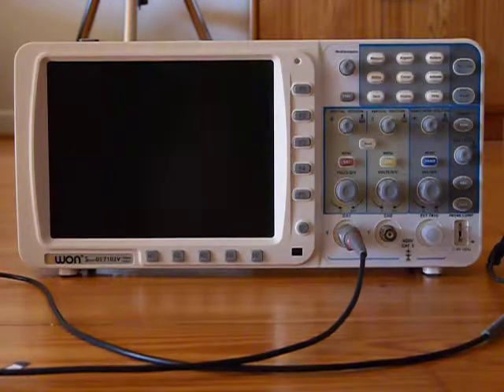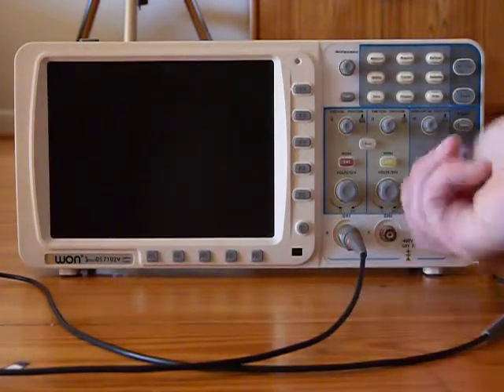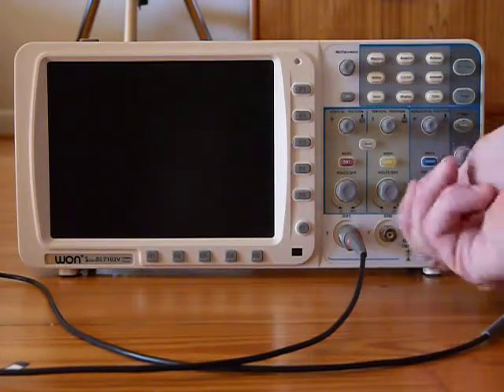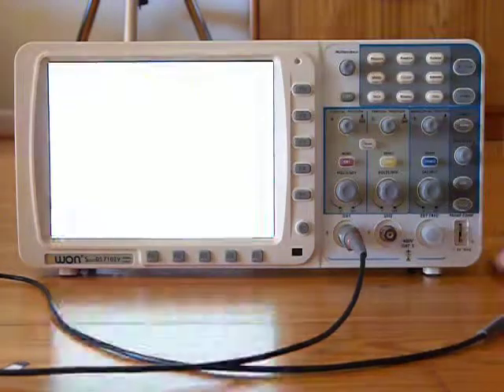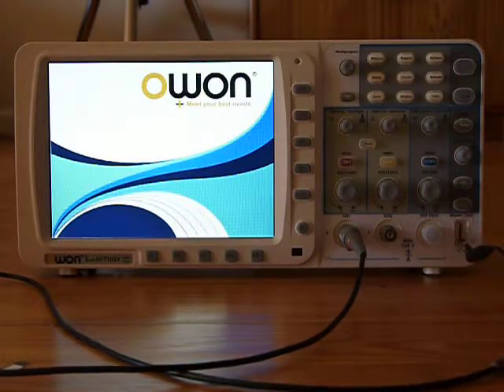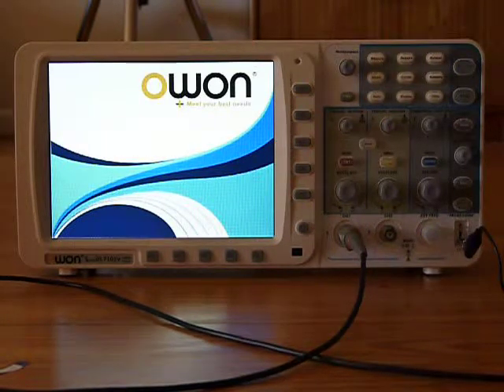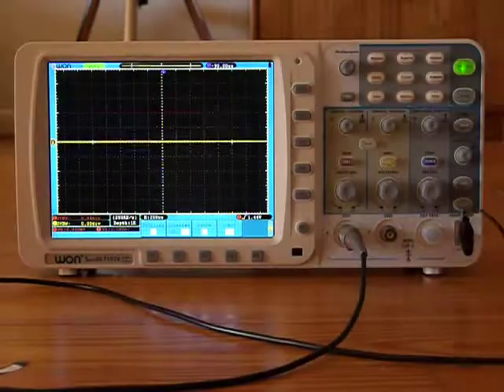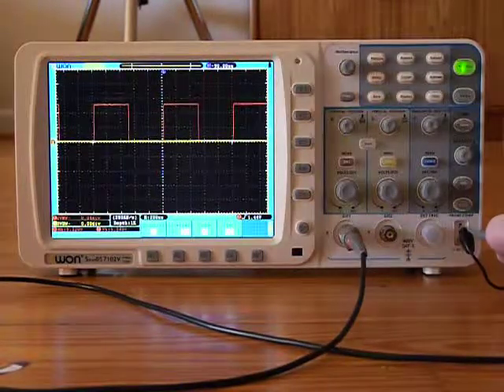Warranty support Video for OWON SDS7102V oscilloscope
Video was too big to attach in email. so used youtube instead.
See problem description at bottom of this note.
Will delete when no longer needed.
PRB 10/9/2015.

Problem description:
 When the SEC/DIV knob is turned one direction, it will sometimes DECREASE SEC/DIV, other times it will INCREASE when turning same direction.  It is random and makes the scope almost impossible to use.